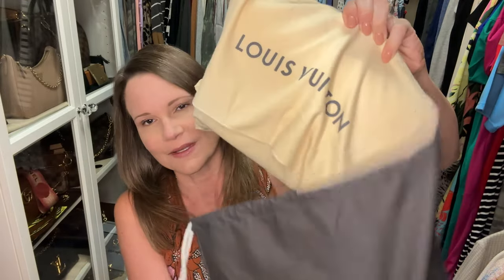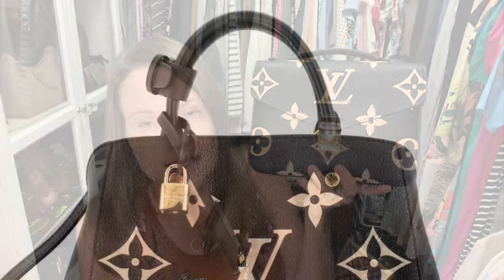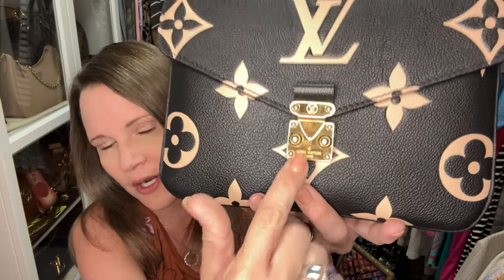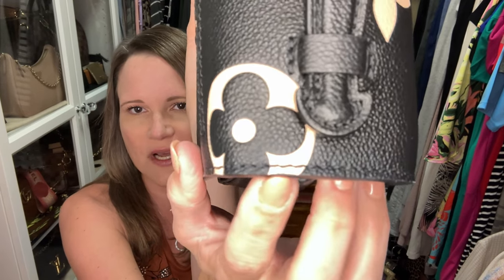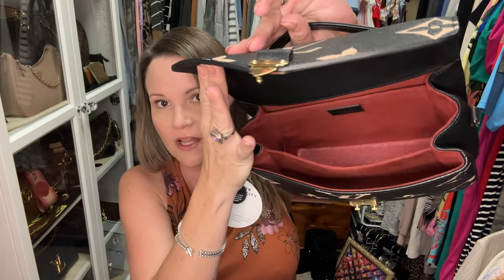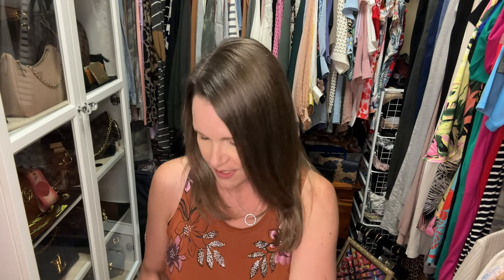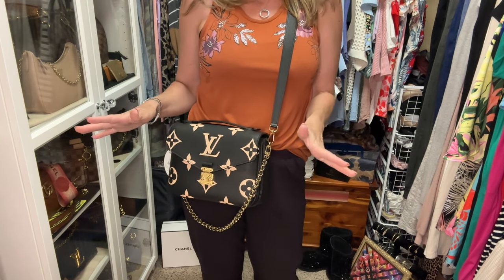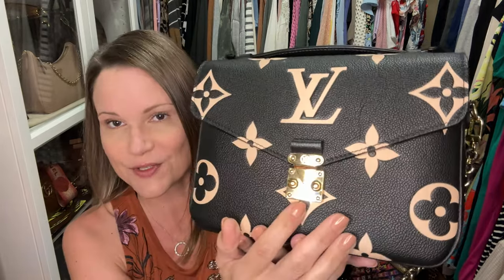Unbagging a "New Classic" Bicolor Pochette Métis by Louis Vuitton!!!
Join me in "unbagging" this somewhat "new classic" handbag by Louis Vuitton...plus lets style her up per usual🥰🥰🥰...